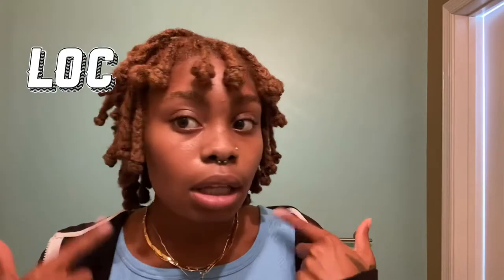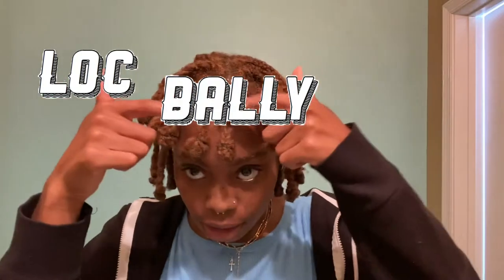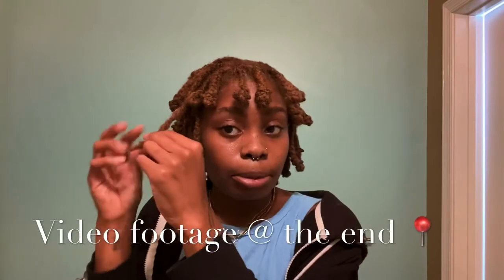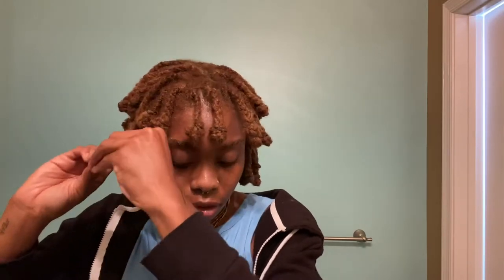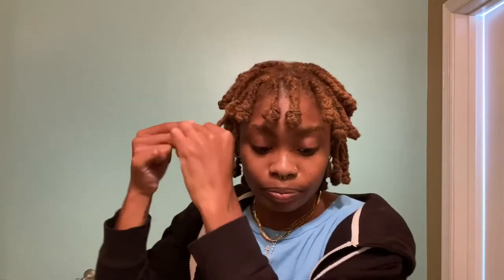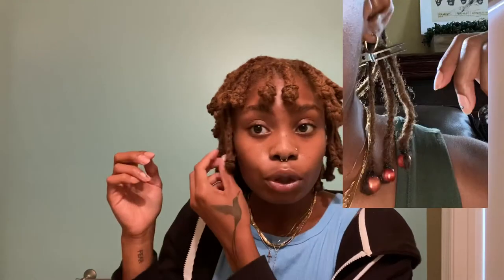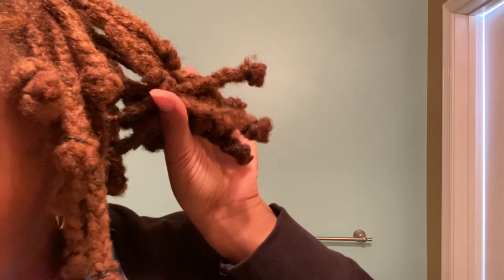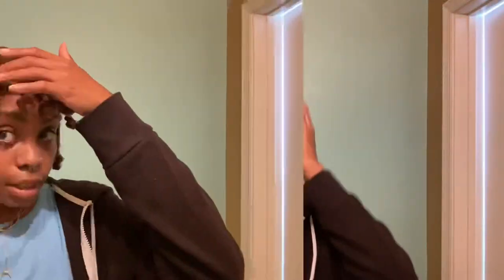LOC KNOT BANG TUTORIAL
Hey y’all in this video I show you guys how I came up with a faux bang style. I have been eyeing loc knots for a minute now and decided to do my own. Im sure the method i used is a lil different then the way other loc knots are created. All I did was braid up my hair using 3-4 locs per braid, then I rolled the braid onto itself, creating the knot/ball at the end. For bigger knots, roll the braid up more times. It took me about 3 hours to do this style! The take down from this was super pretty! I didnt get a good picture but I’ll be doing it again eventually.

stay safe💕